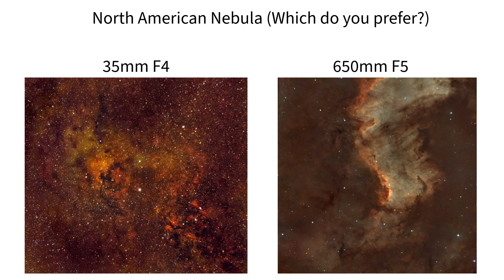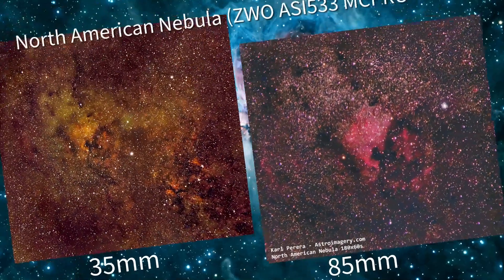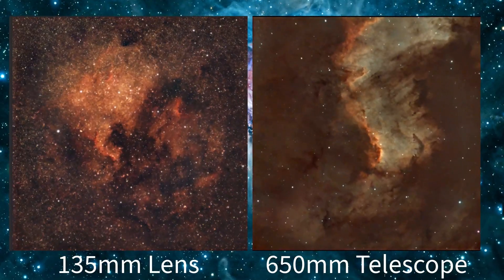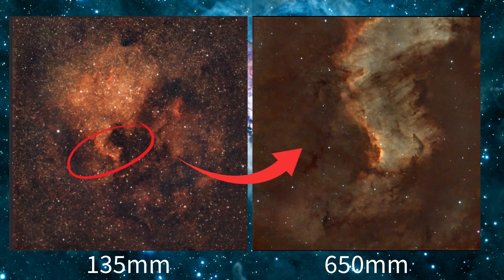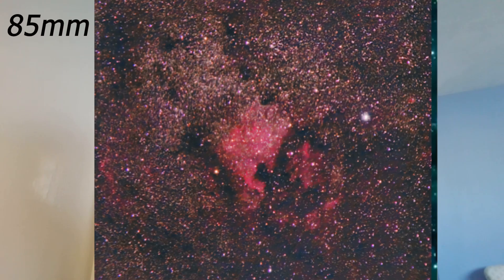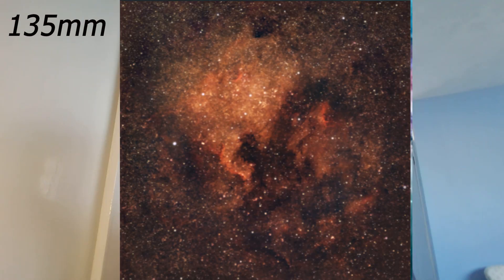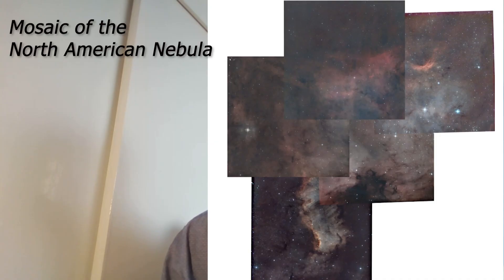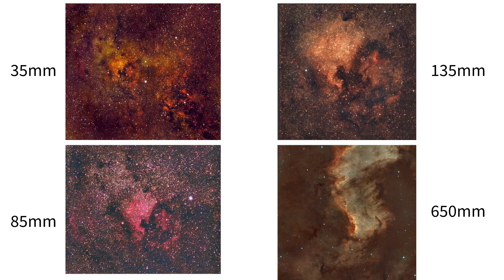I Put 4 Focal Lengths Head-to-Head on Deep Sky - Here's What I Found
Curious which focal length captures the most stunning deep sky images? In this eye-opening experiment, I put 35mm, 85mm, 135mm and 650mm focal lengths head-to-head on the same deep sky object—revealing some truly shocking differences in detail, field of view, and overall image quality!

What you’ll see in this video:

- Direct side-by-side comparisons of 35mm vs 85mm vs 135mm vs 650mm on the North American Nebula.
- How focal length changes your results—what you gain, and what you lose
- Which focal length is best for different types of deep sky targets
- My biggest surprises
- Practical tips for choosing the right focal length and upgrading your astrophotography setup

Whether you’re just starting out or looking to upgrade your gear, this video gives you the clarity you need to make smarter equipment choices and capture better night sky photos.

Timestamps:

0:00 – Intro & Setup
0:55 – Equipment used
2:20 – Comparison of 35, 85, 135mm focal lengths
4:27 – 650mm Deep Sky Results
6:00 – Side-by-Side Comparison
6:40 – Which Focal Length Wins?
7:30 – Cost of these setups (Financial and learning curve)
9:40 – My Recommendations

Gear Used (with links to amazon):

Canon 600D modified for astro.
Celestron 130slt tube.
Canon 17-85mm EF lens
Samyang 135mm F2.8 lens
Ioptron CEM26 equatorial mount
SV106 autoguiding scope
SV305 autoguiding camera